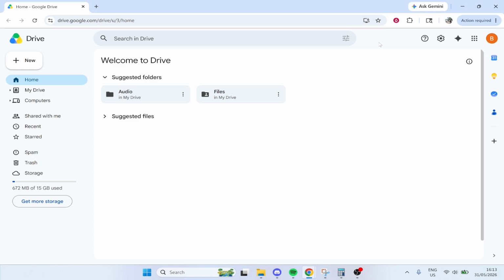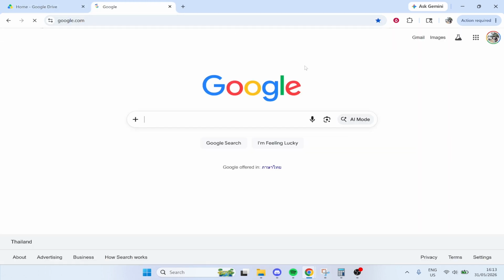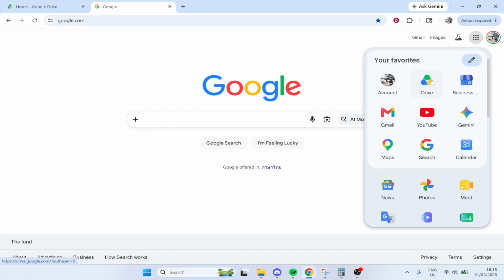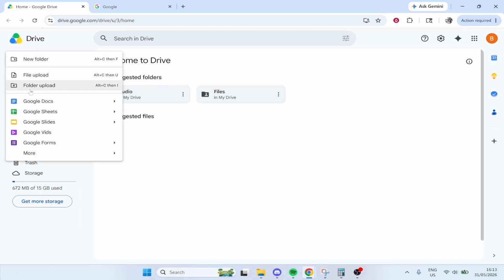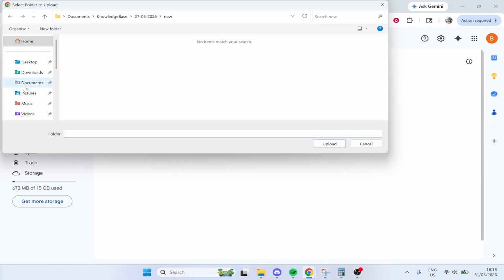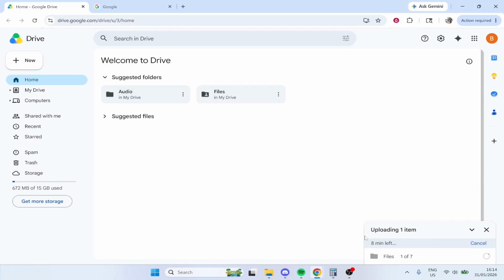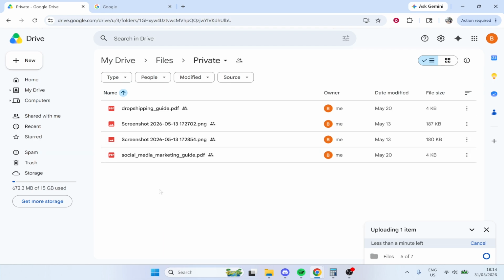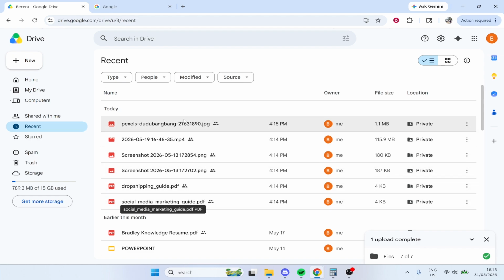How To Move Files From Computer To Google Drive (Step By Step)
In this video, I show you how to move files and folders from computer to Google Drive. A quick and simple tutorial. Did this video help? Thanks!